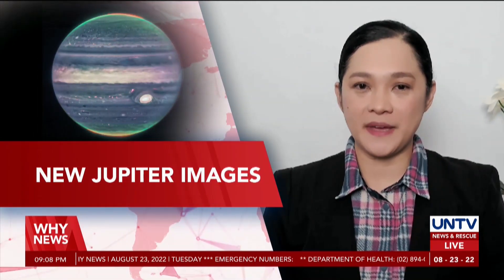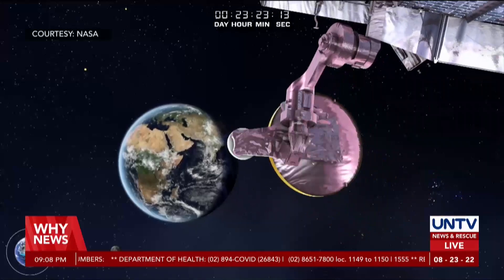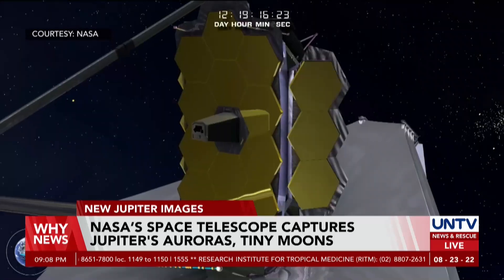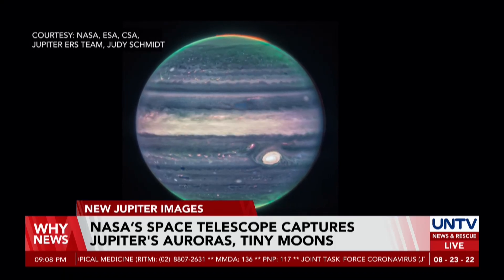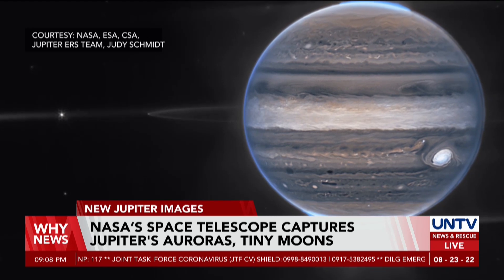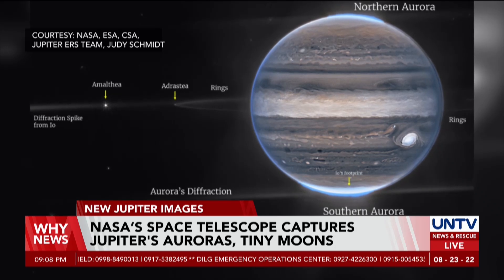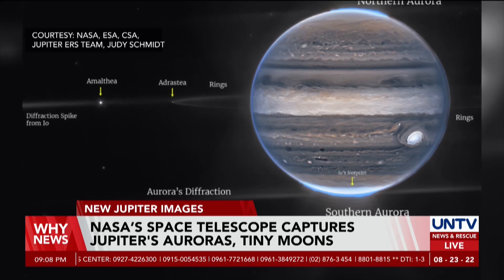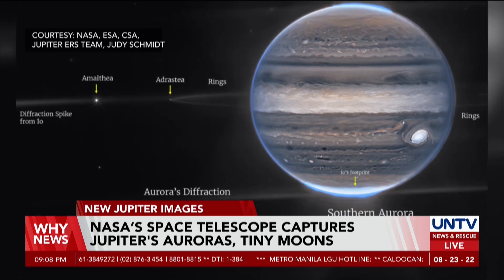NASA’s space telescope captures Jupiter’s Auroras, tiny moons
The largest space telescope in the world, the James Webb Space Telescope is showing Jupiter like never before.

Scientists released the photos on Monday, August 22, showing the details of the biggest planet in the solar system.